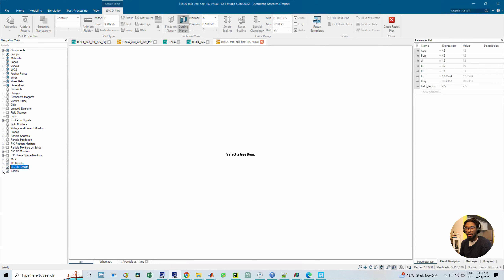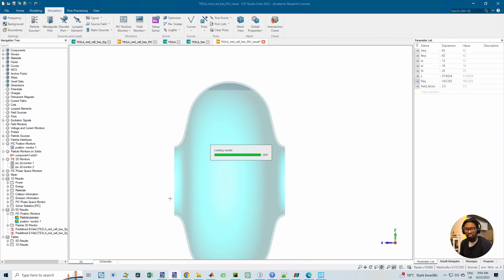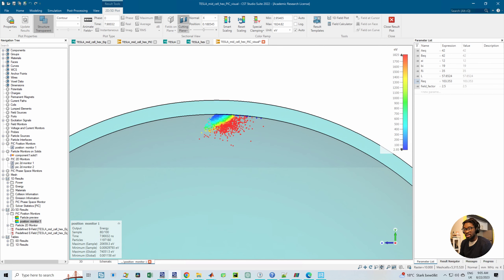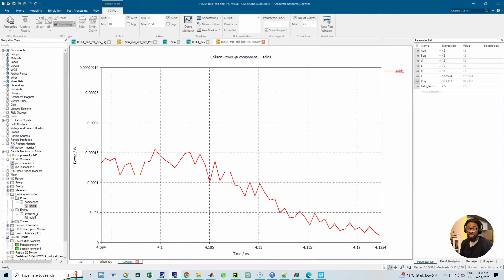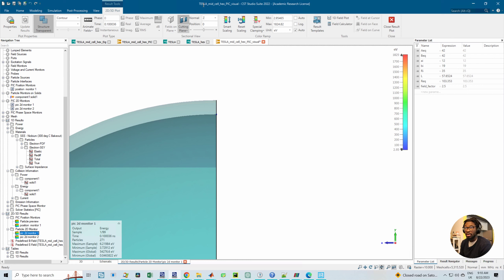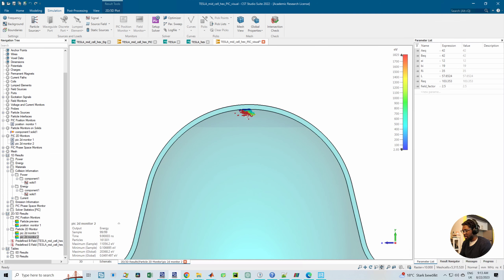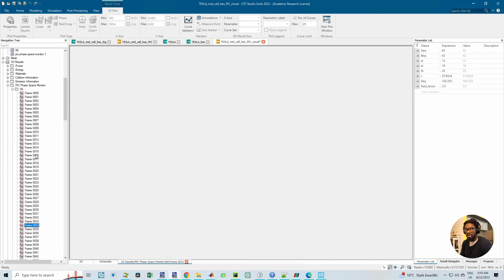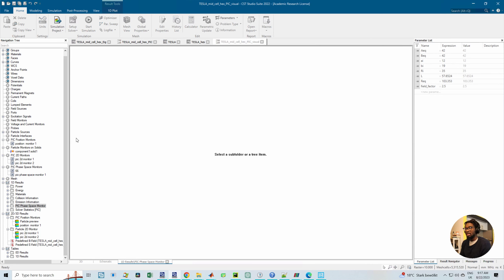Multipacting Analysis (visualisation) of a TESLA cavity mid-cell geom. using CST Studio PIC Solver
In this video, I shows some visualisations of the results of a previous video on multipacting